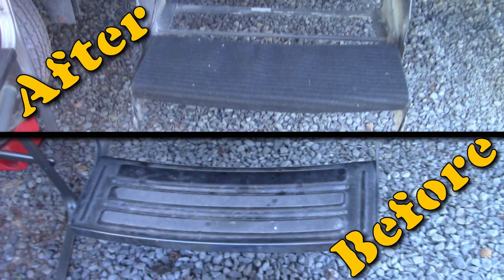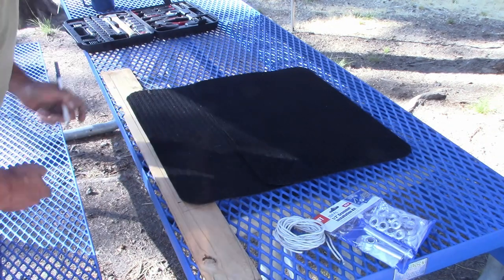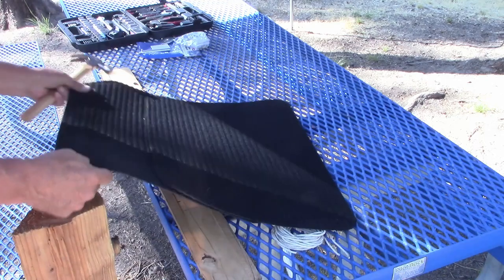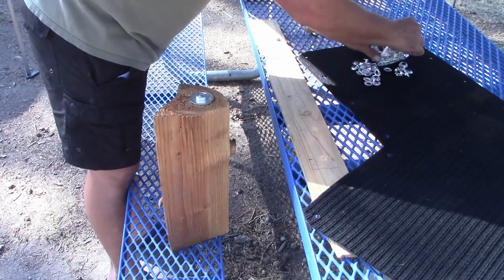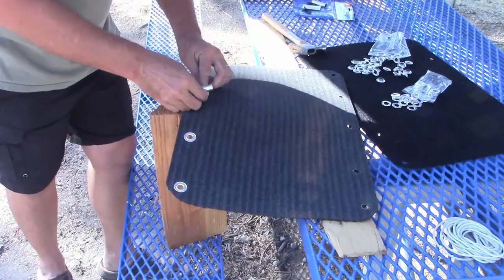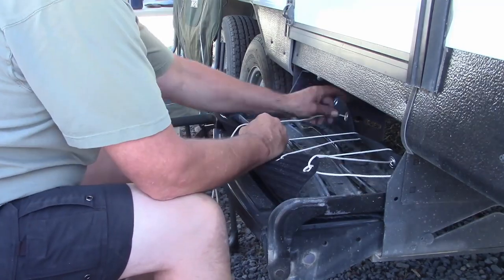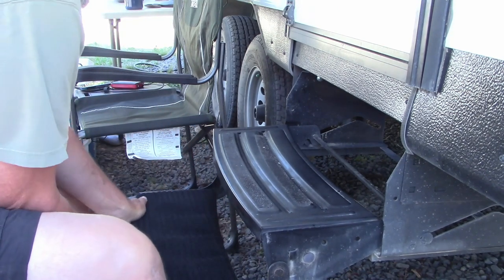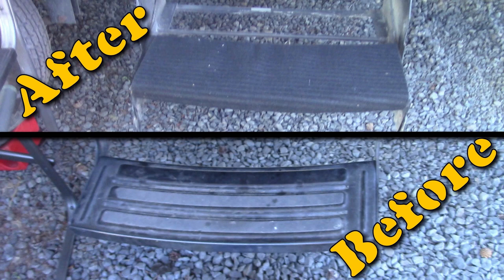DIY Carpet covers for RV steps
For under 10.00 dollars and a bit of my time we made a pair of carpet covers for our trailer steps. Using two mats form the Dollar store along with a grommet kit from Harbor Freight and a few tools this was a quick and easy project. Now we are not burning our bare feet as we walk into the trailer on hot days, or dog is able to climb into the trailer without having her feet slip out from under her.